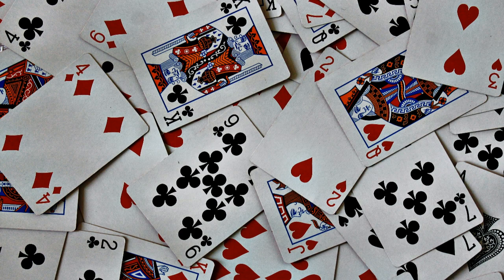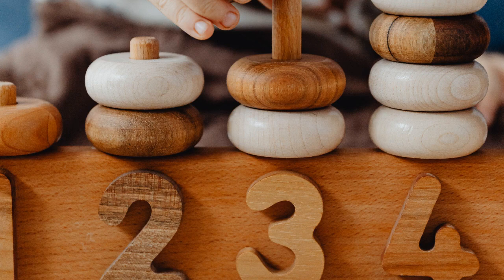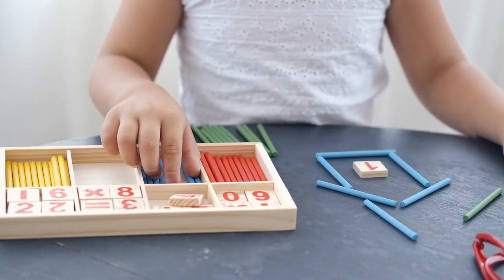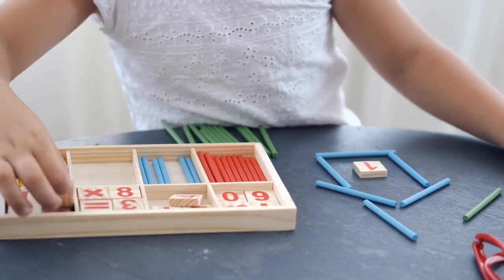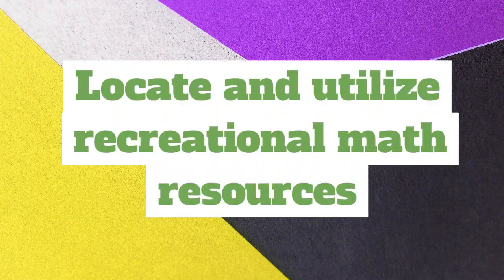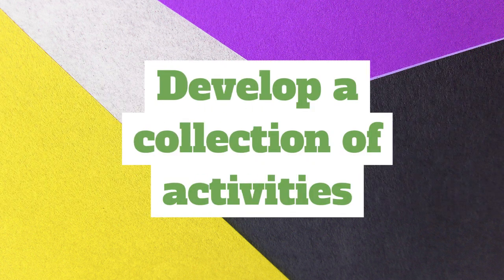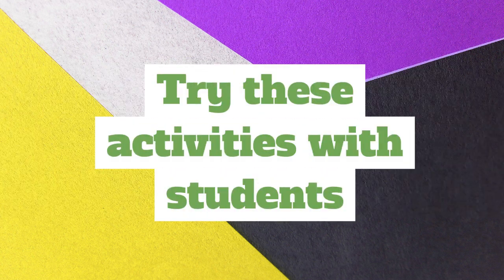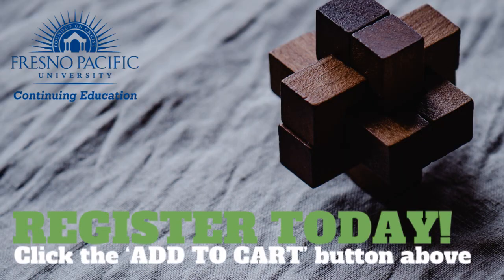Recreational Math for the Classroom - MAT 915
Through this 100% online professional development course, educators will discover how recreational mathematics is real mathematics but presented in a context that makes it engaging, interesting, and challenging. The regular use of mathematical recreations throughout the school year can serve to convince students that math can be exciting and rewarding.